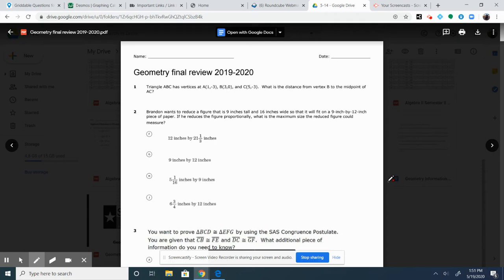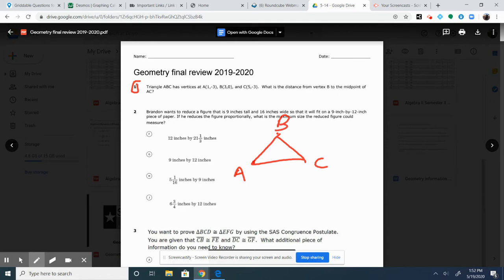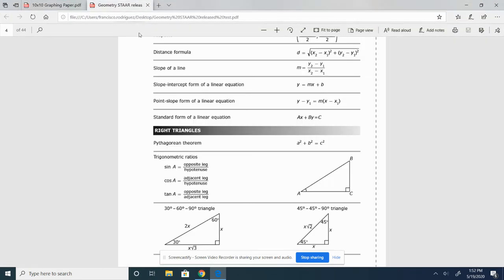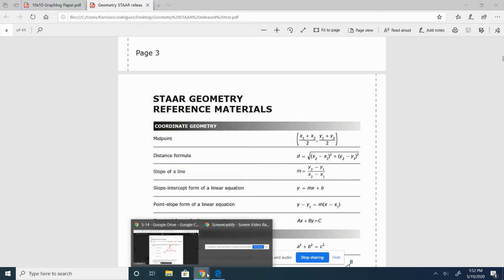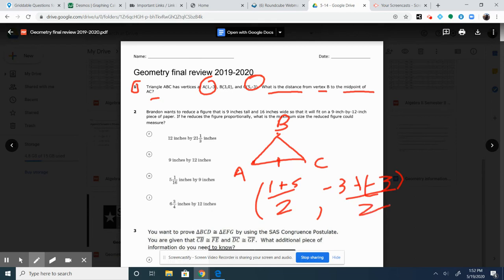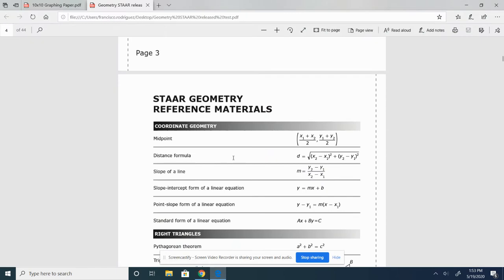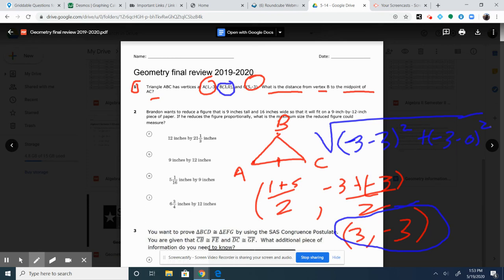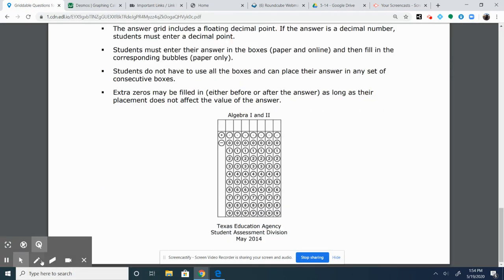Geometry Final Review Question 1